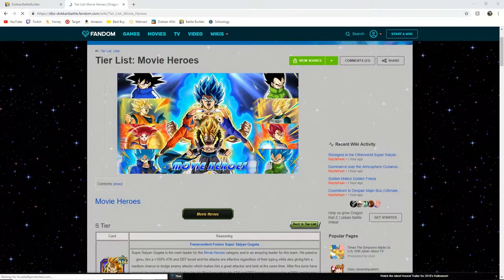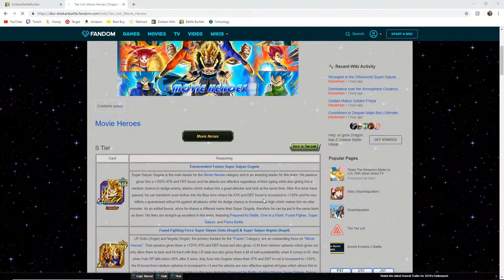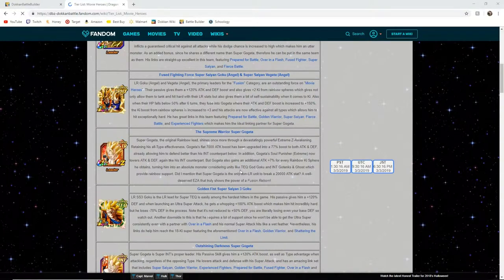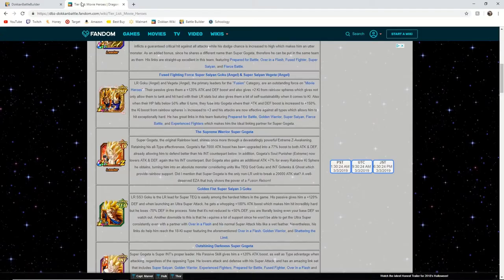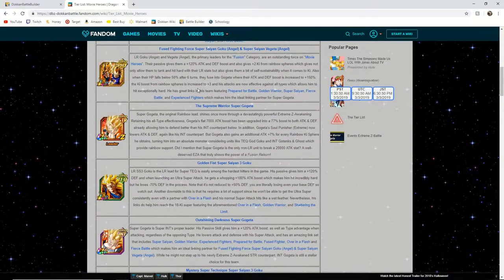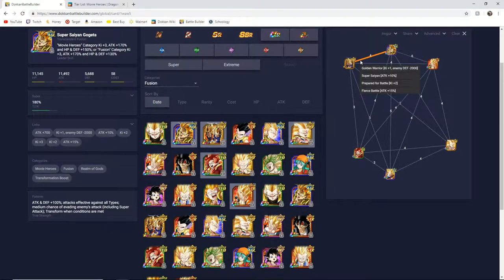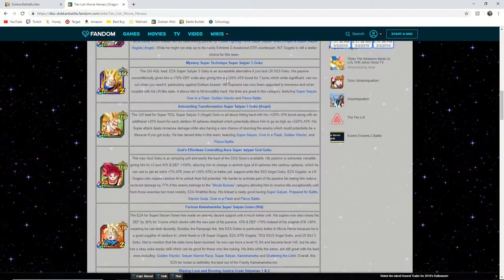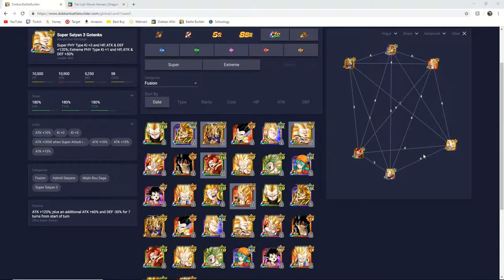Dragon Ball Z Dokkan Battle - NEW SS Gogeta Team Suggestions